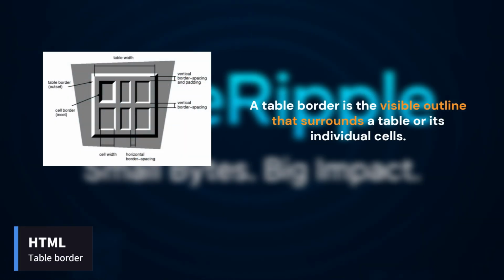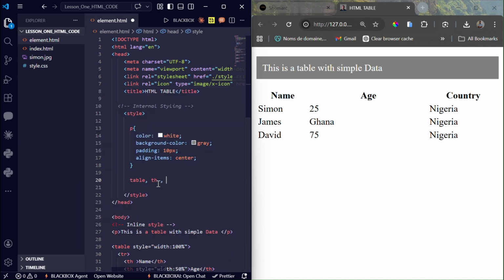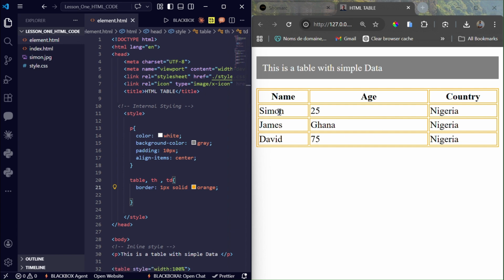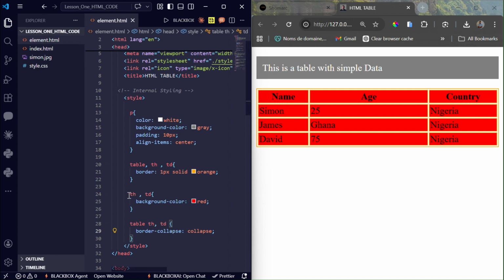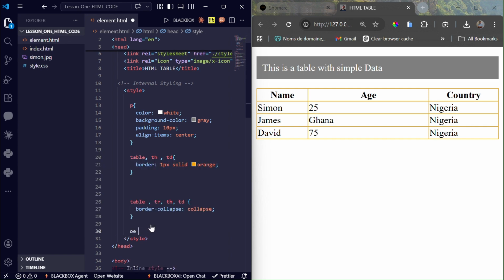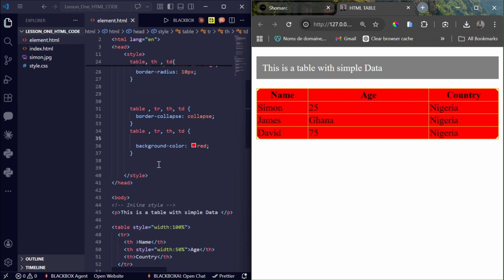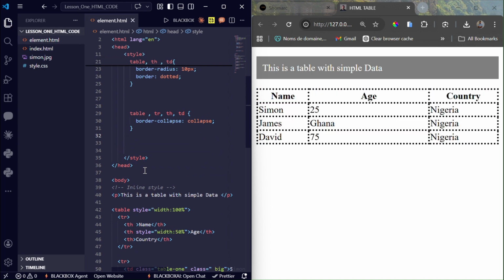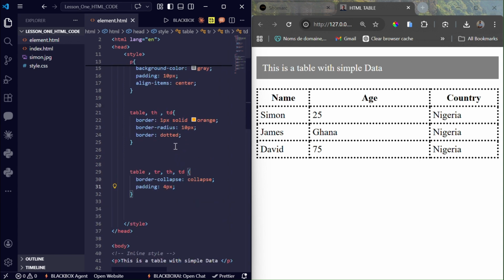HTML Table Borders Explained for Beginners | CSS Border Styling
In this video we continue our HTML Tables series by exploring
how to add and style borders to your HTML tables. A table
without borders can look messy and hard to read — this video
shows you how to fix that cleanly and professionally.

What you'll learn:
✅ How to add borders to an HTML table using CSS
✅ How to add borders to individual cells (td and th)
✅ How to collapse double borders into single borders
✅ How to control border width, style and color